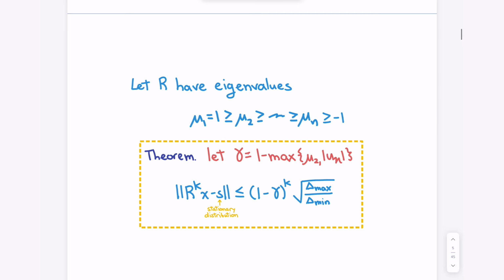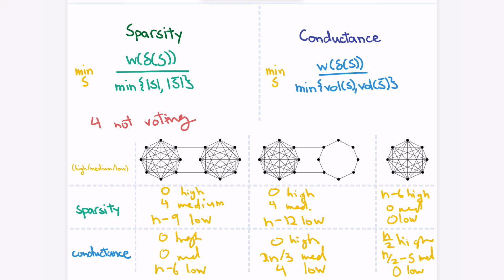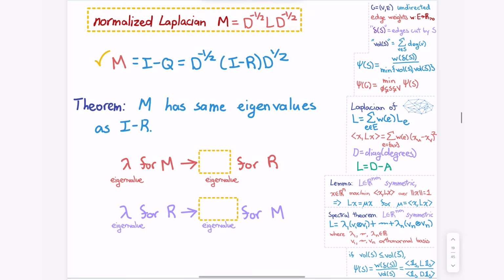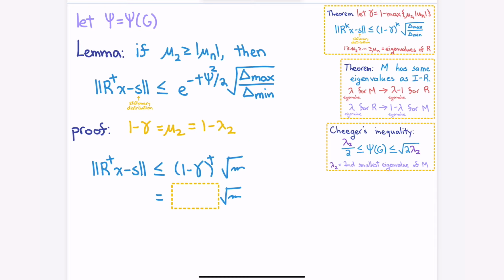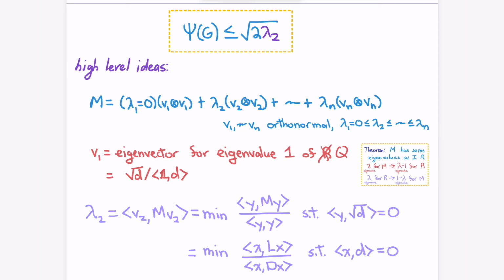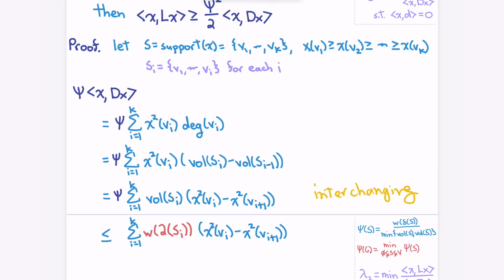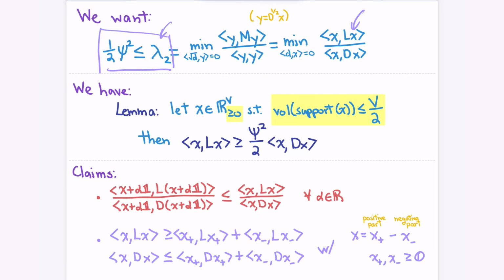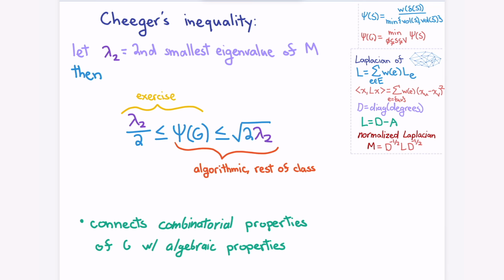Conductance and mixing time